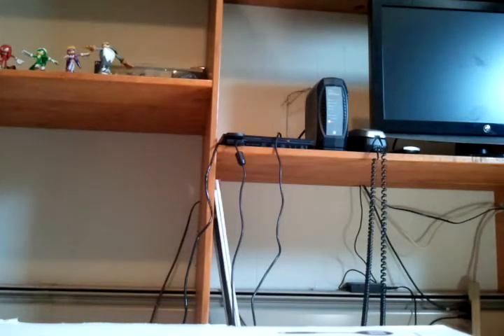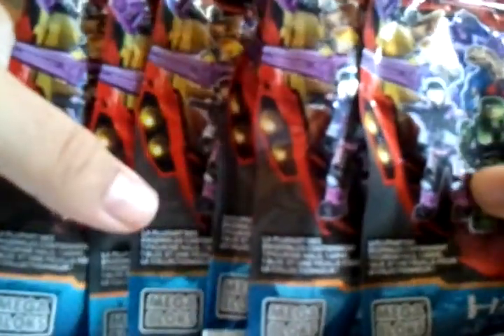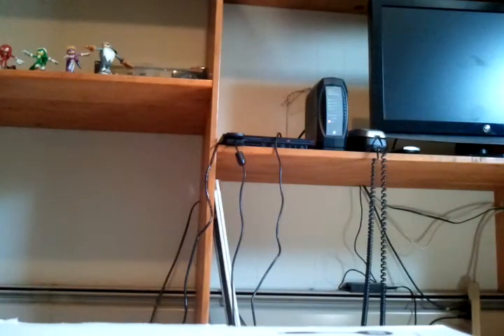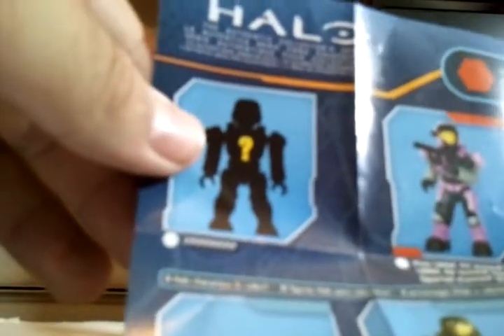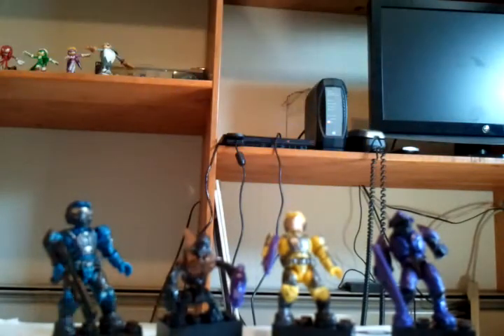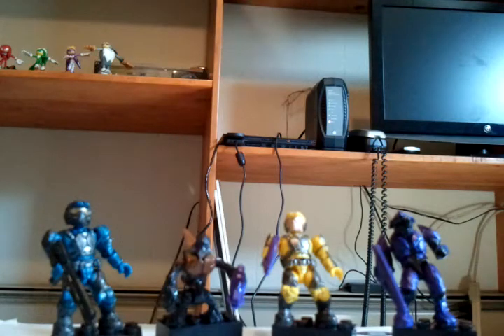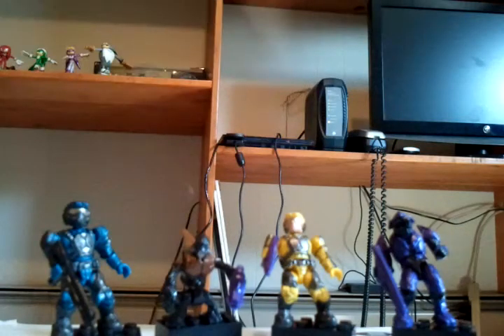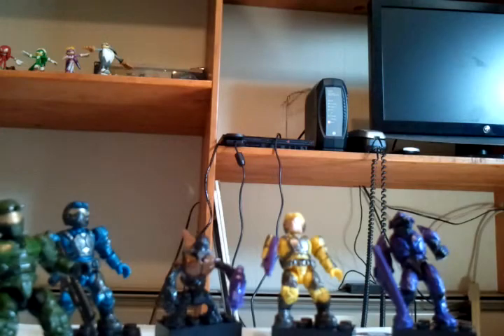Halo Series 5 Mini Figures (Finaly Some Variety)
Purity cool figures.